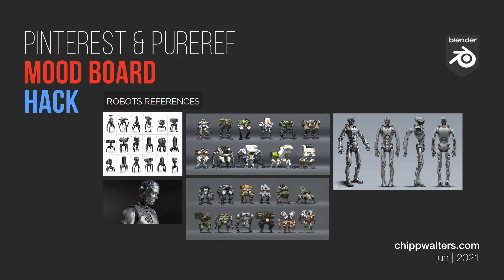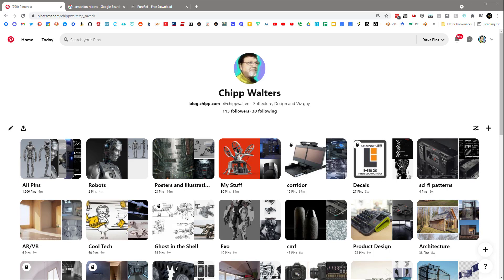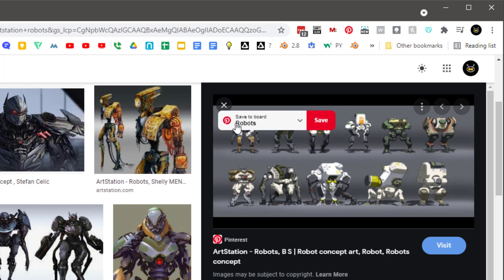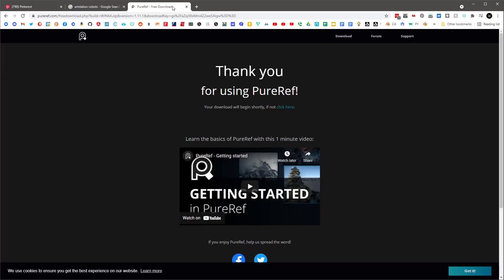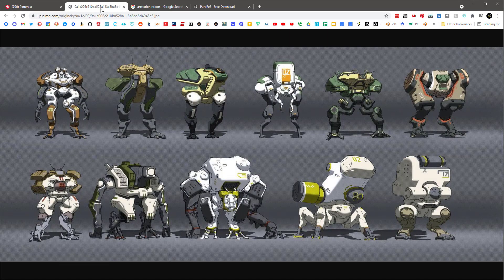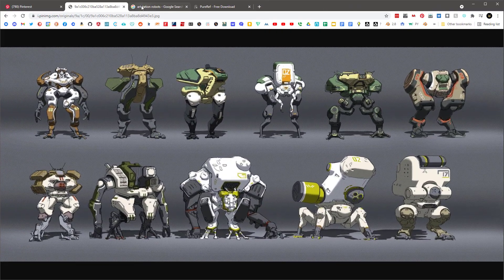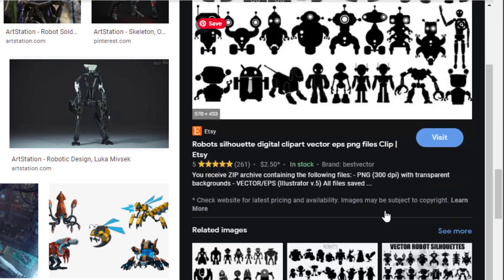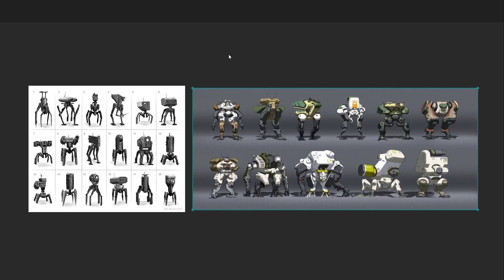Pinterest and PureRef Mood Board Hack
Just a quick workflow tip to help you assemble reference materials.